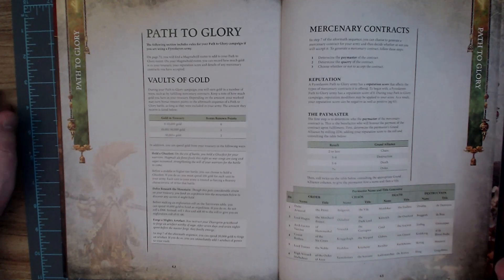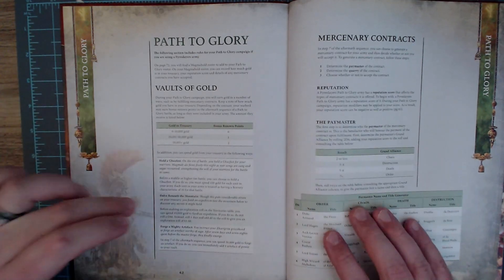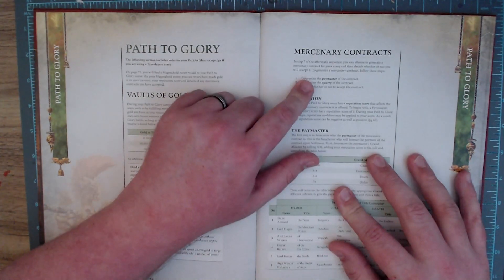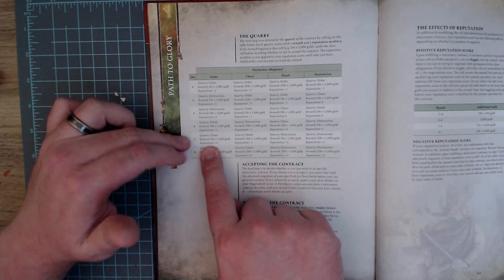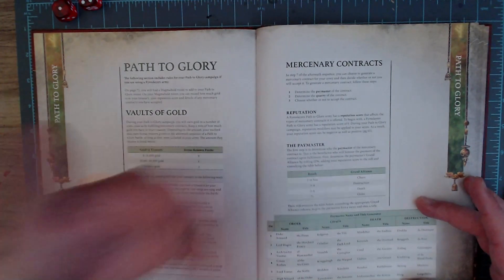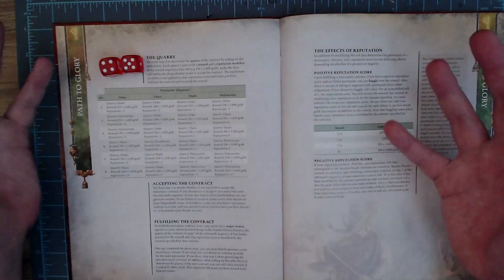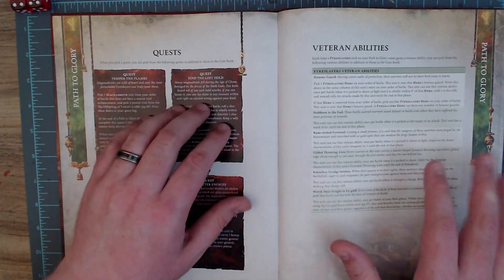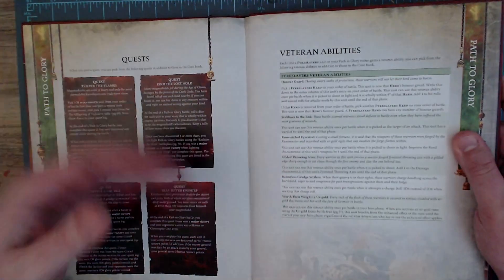Path to Glory Review: Fyreslayers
Today we explore the new Path to Glory rules for the Fyreslayers... put you in charge of the dubious contracts of the Fyreslayers.